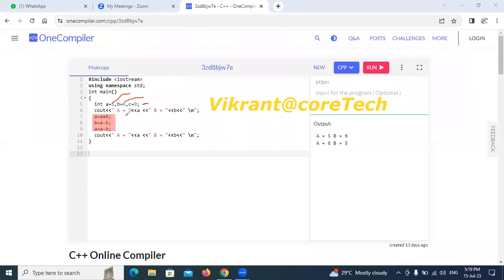Swap without Extra Variable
Swap without extra variable  in CPP